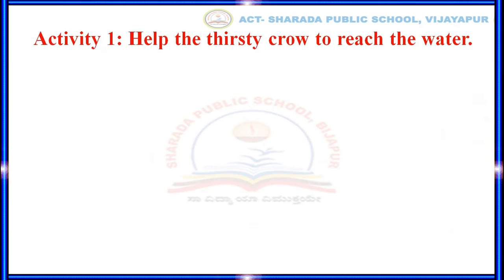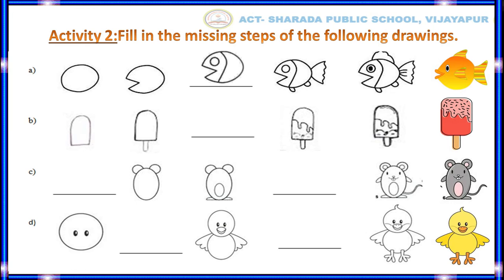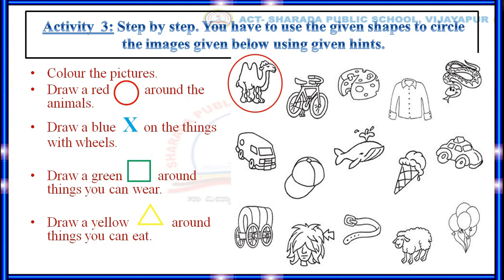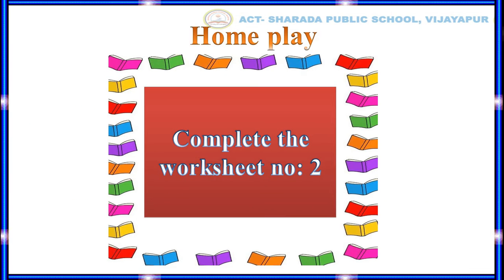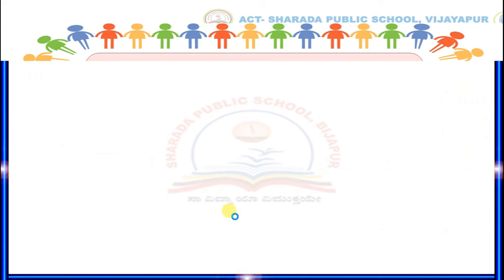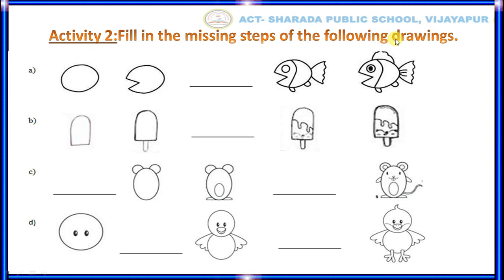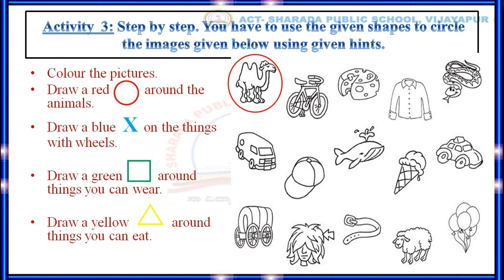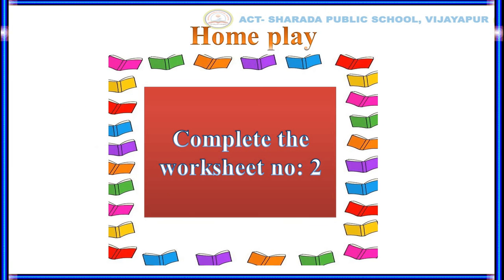GRADE 3 COMPUTER CURRICULUM WS 2 STEPWISE THINKING ACTIVITY 1,2,3